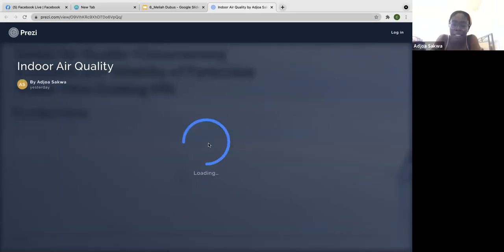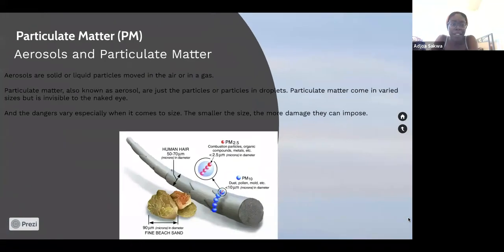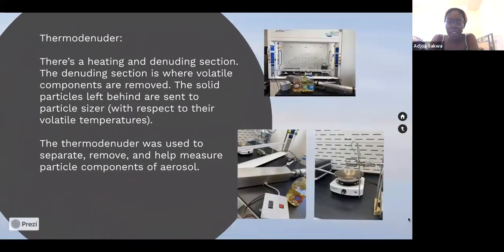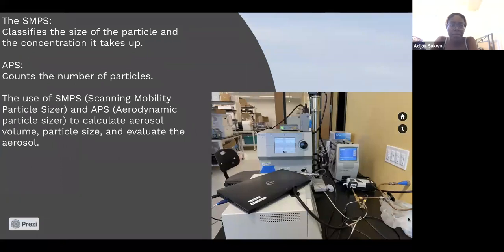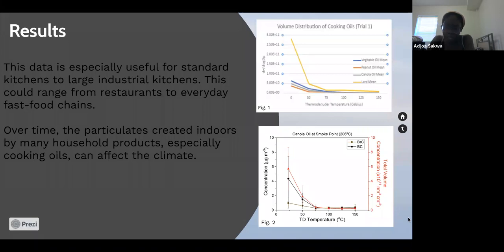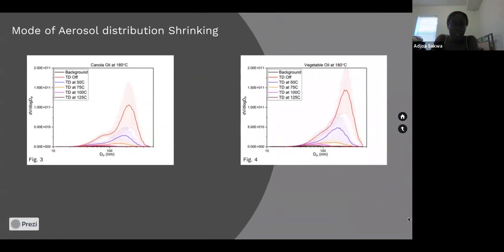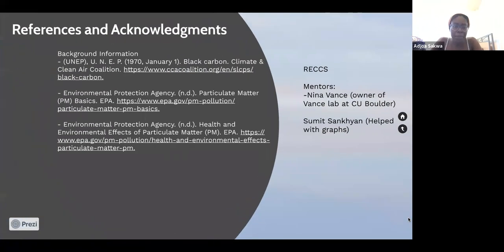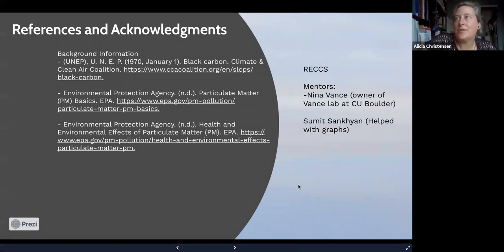RECCS Final Presentation 2021: Adjoa Sakwa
Project Title: Indoor Air Quality- Characterizing Emissions of Particulate Matter from Cooking Oils

Mentor: Nina Vance, CU Mechanical Engineering

Bio: Adjoa is a first generation college student and an immigrant to the U.S. She recently completed her associates degree and is looking to transfer to finish her bachelors in chemical engineering. She’s always had an affinity for plants, the environment, and math. She hopes to learn more about the environment, and the world around her to help contribute to society. She is very grateful to be a part of RECCS, and can’t wait to work on her project and meet fellow scientists on the way.